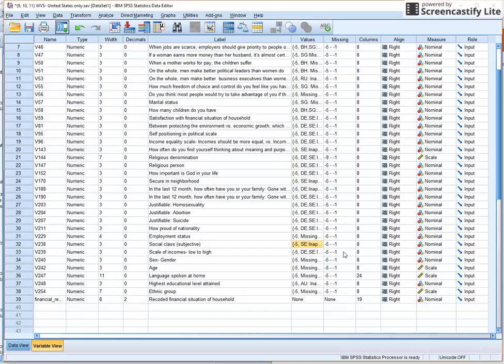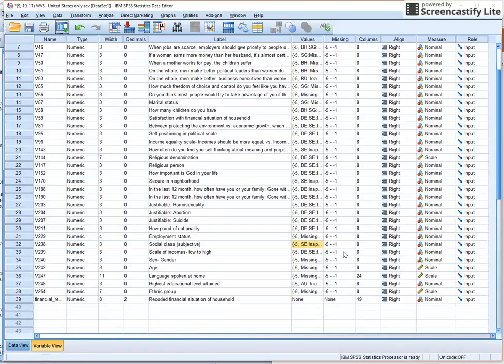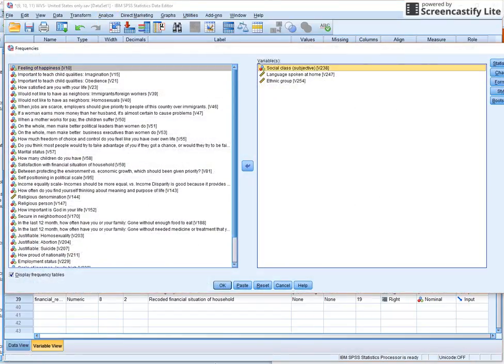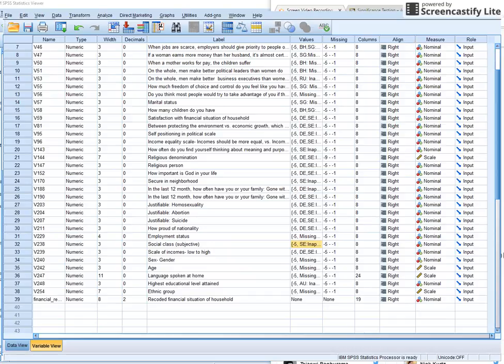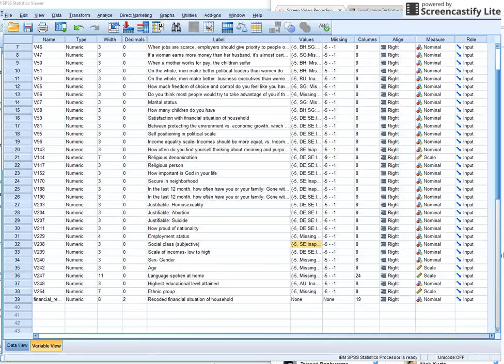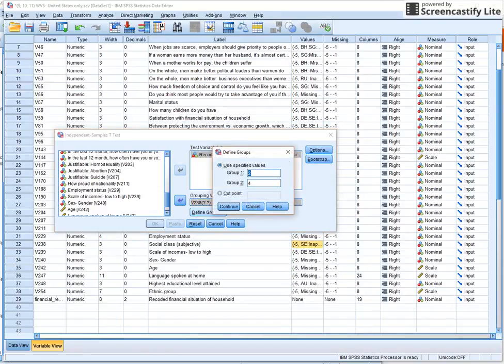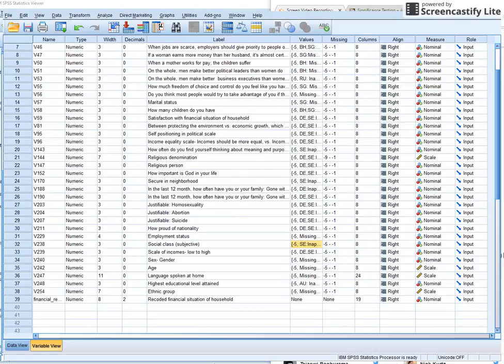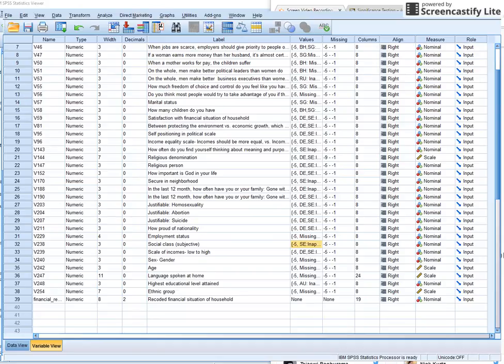Mar 20, 2017 4:36 PM